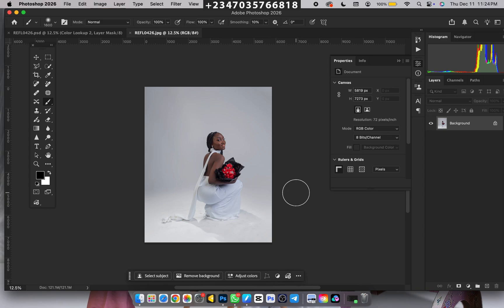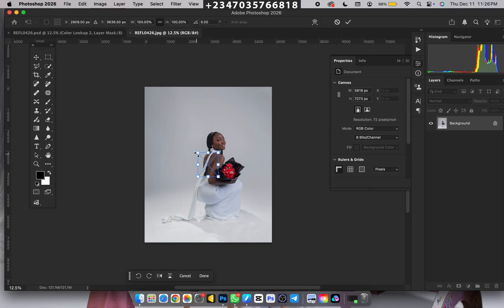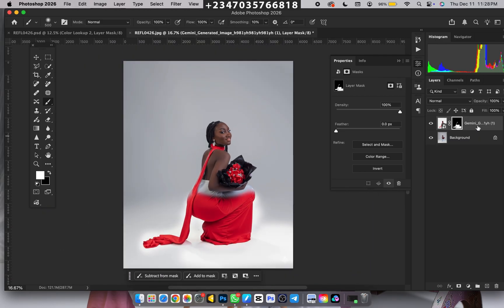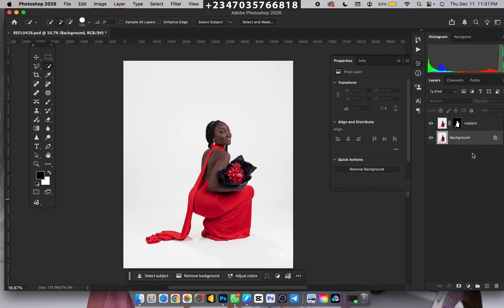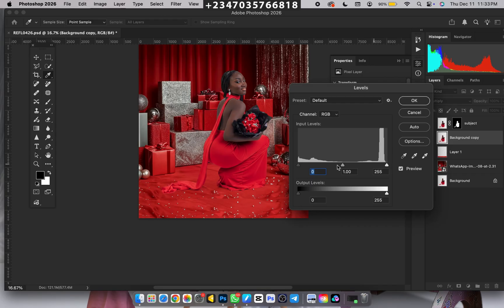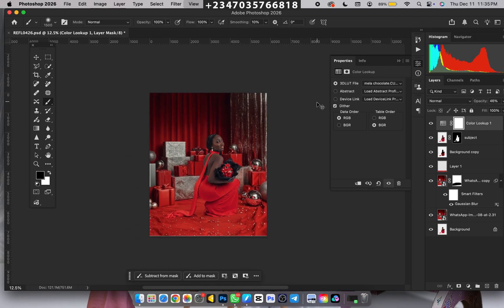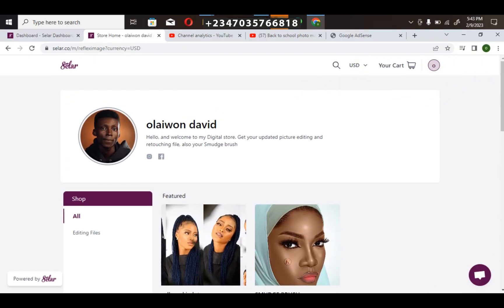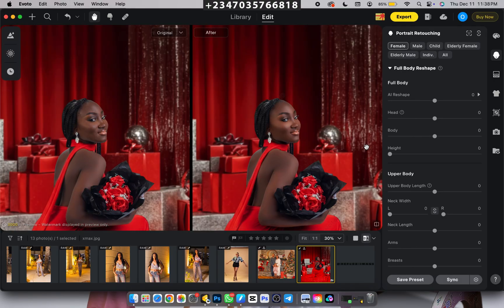How to Create Christmas Photo Manipulation using photoshop 2026 + free files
how to manipulate graduation background like a pro

This workflow is perfect if you want to transform ordinary images into striking visuals using advanced editing techniques.